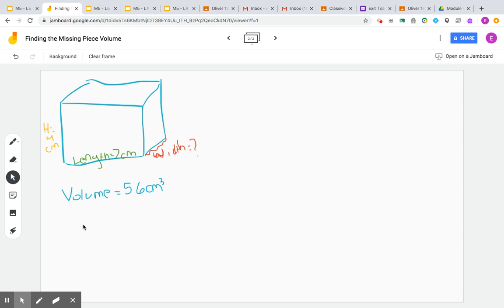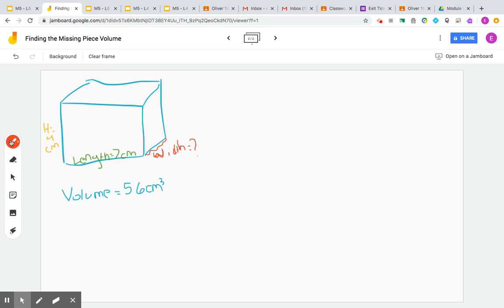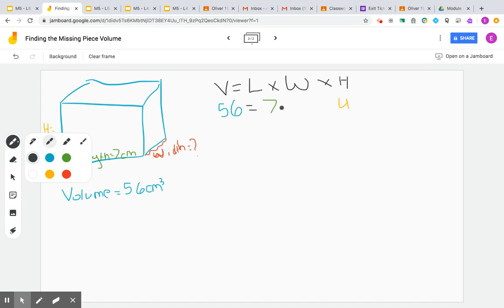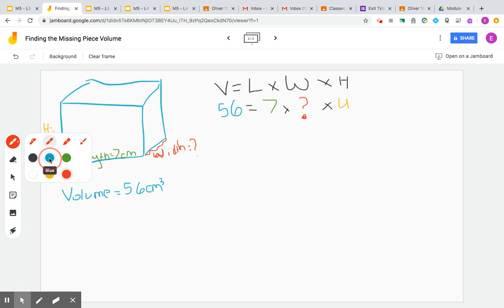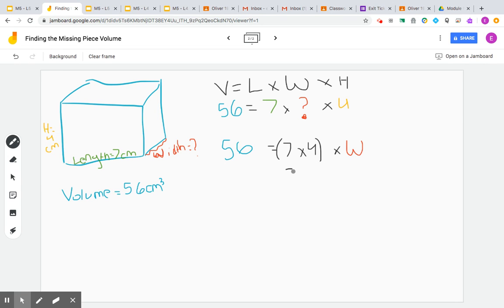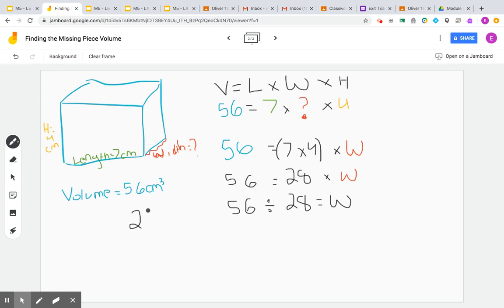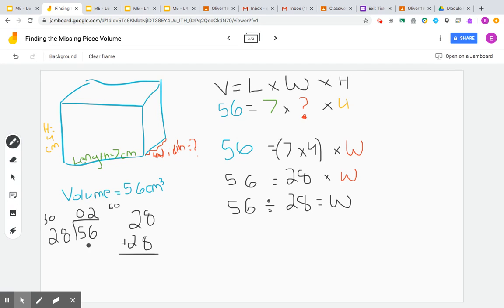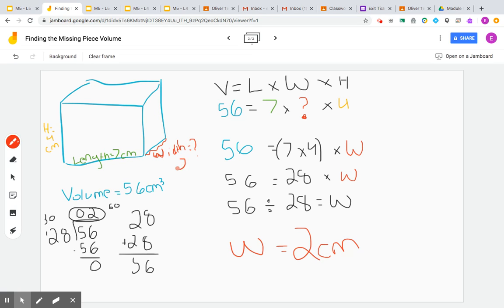M5 - L5 - Finding the Missing Piece - B